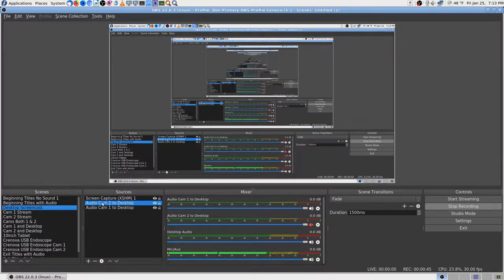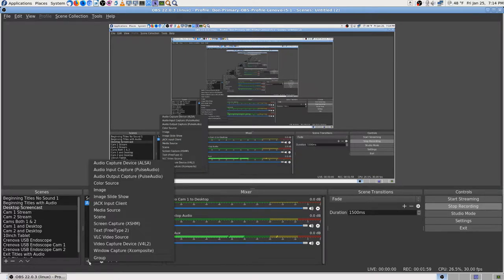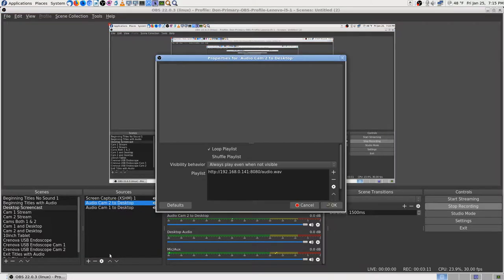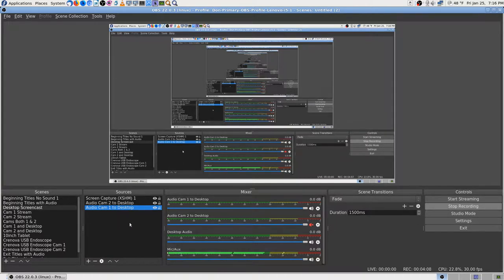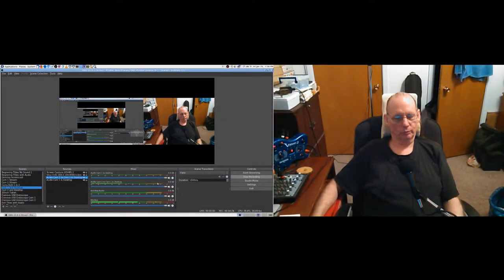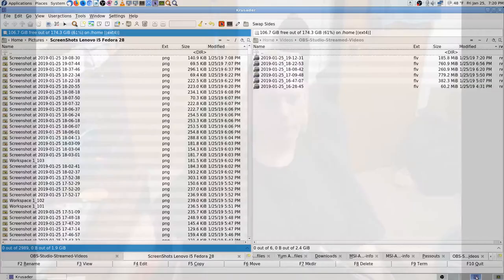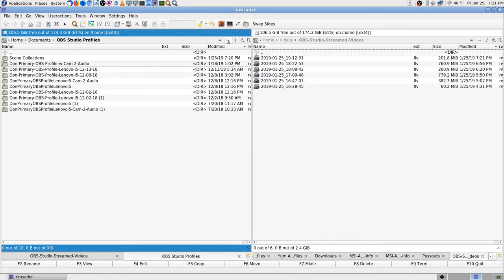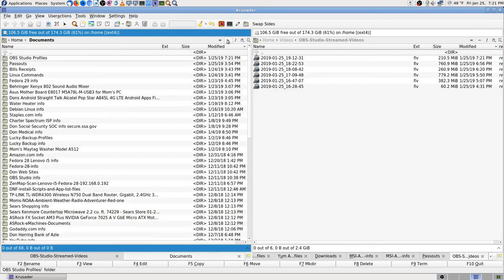06 OBS Studio Crashes Start Stream YouTube Changing Settings Trying Fix 2019 01 25 19 12 31